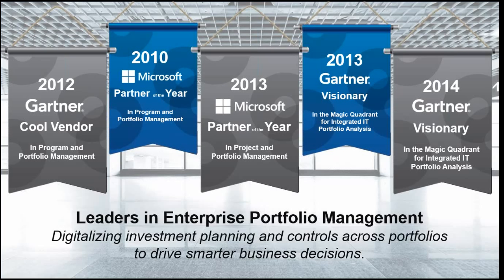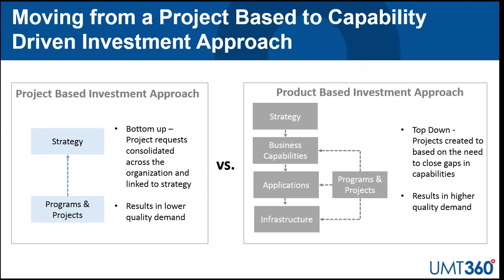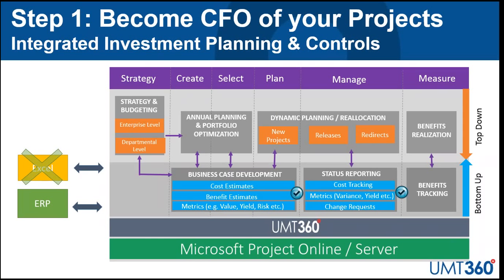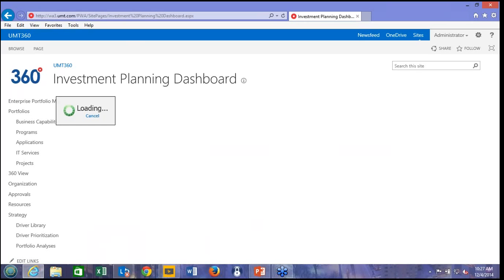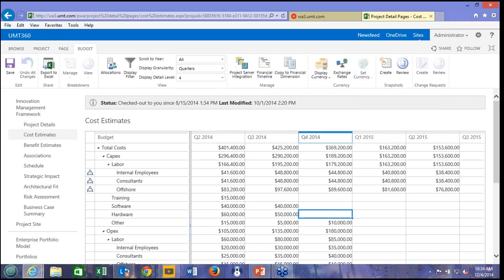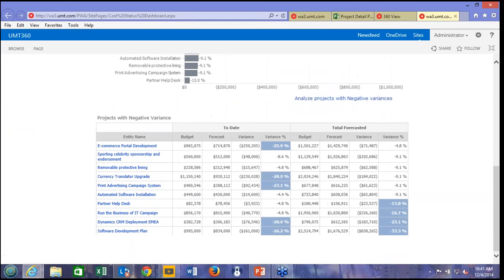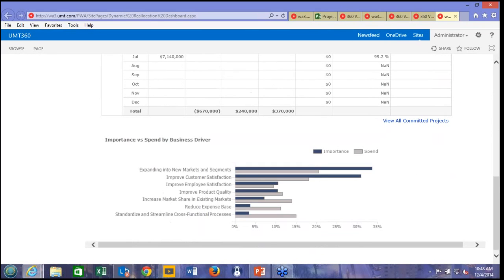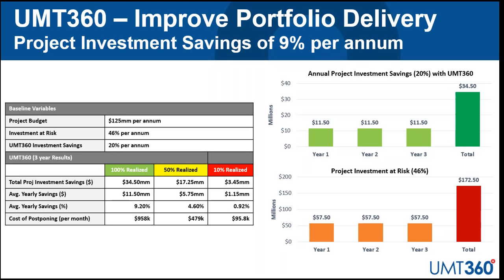UMT360 Webinar Archive: Unlock the Strategic PMO Inside Microsoft Project Server